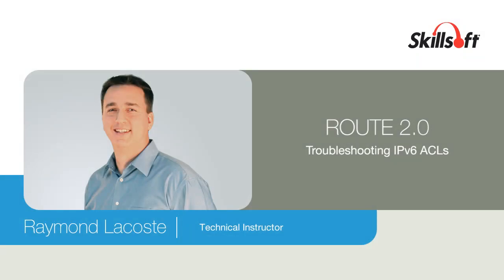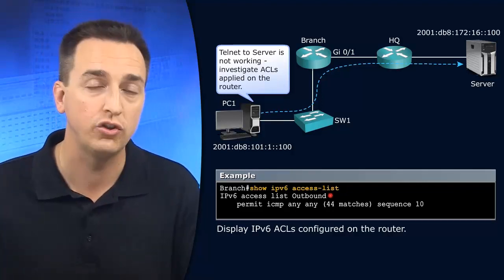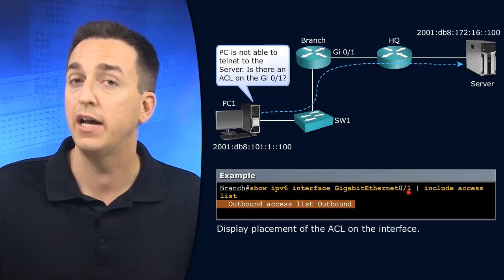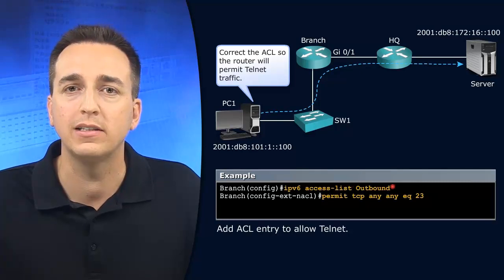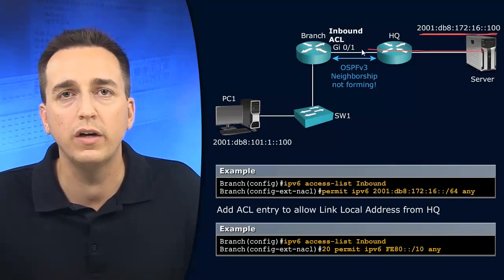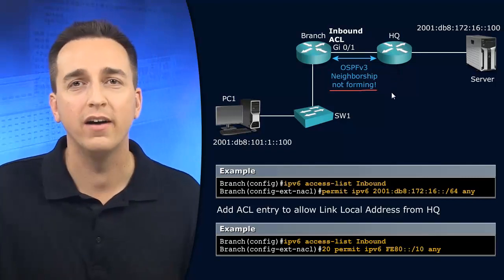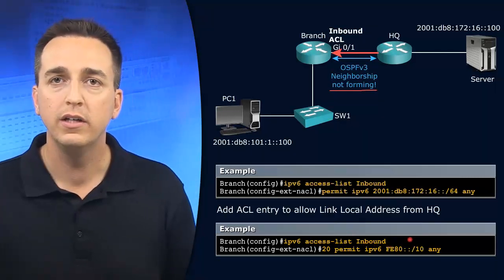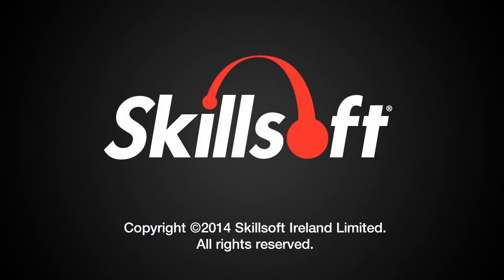13 Troubleshooting IPv6 ACLs